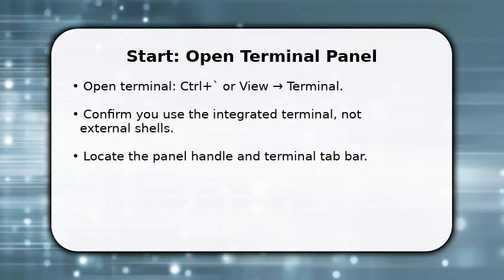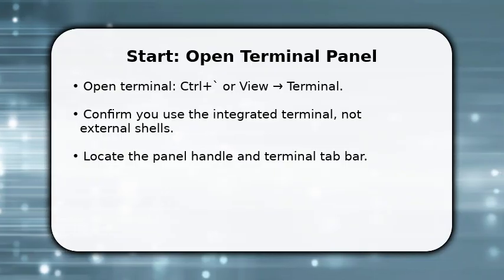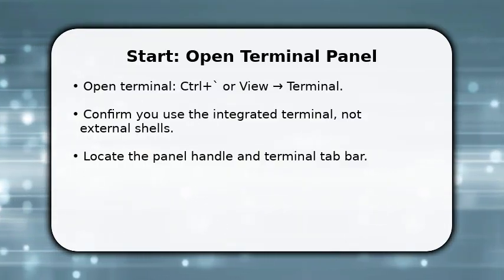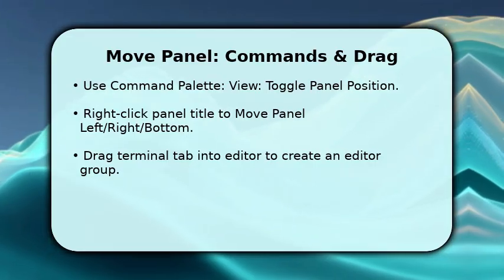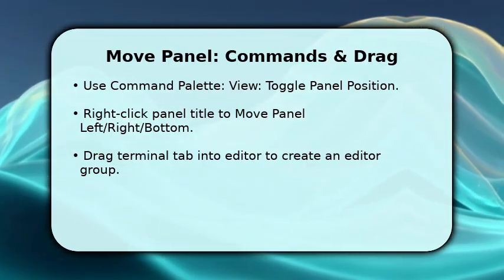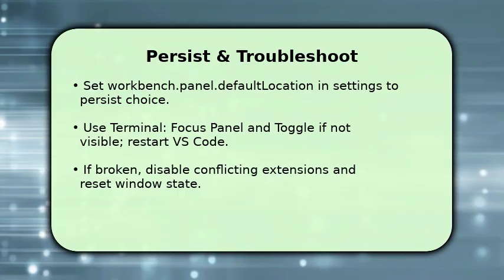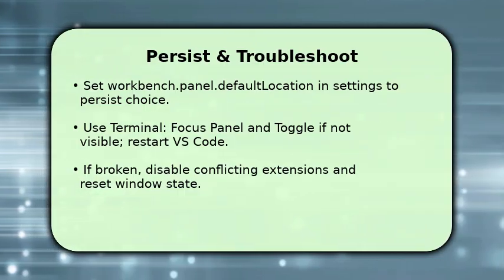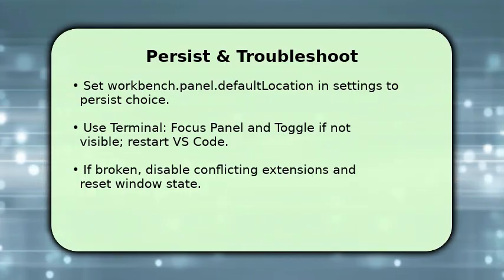How to Change Terminal Position in Vscode (easy Method)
Learn the simple steps to reposition your terminal within Visual Studio Code. This quick guide covers keyboard shortcuts and settings adjustments for easily moving or resizing your integrated terminal, enhancing productivity during coding sessions.

move Terminal in VSCode, change terminal position, VSCode Integrated Terminal, terminal window resize, keyboard shortcut for terminal repositioning, efficiently use Visual Studio Code' extranet